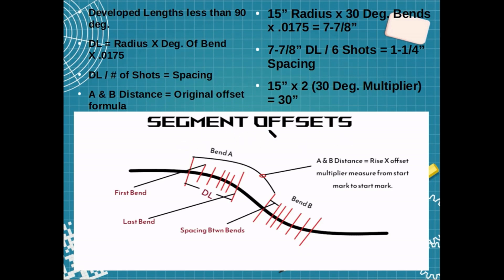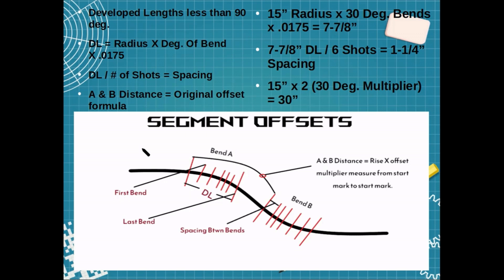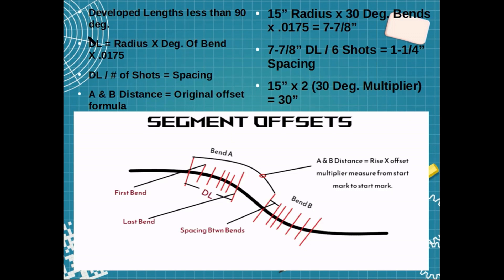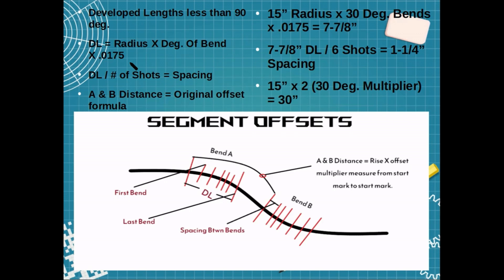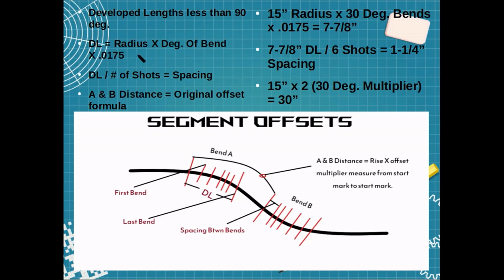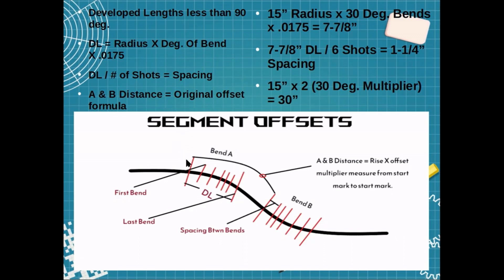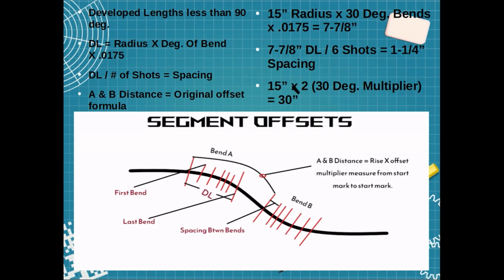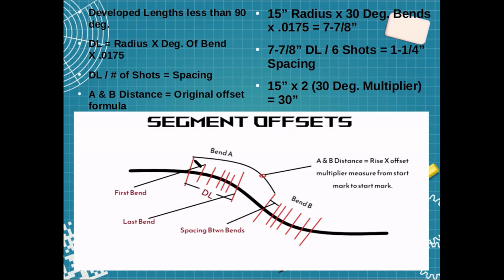How to bend conduit (Segment Offsets)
In this video I will go over the process of laying out and bending Segment Offsets. This is the first part of a 3 part mini-series on Segment Bending. Below is a table of content that will take you directly to any part of the video that you want to see.
*Please Support the Channel by sharing it with friends or co-workers or by donating to venmo or paypal or directly to the Amazon wish list which is what I am using the donations for. To get supplies and new equipment that is really needed. Thanks again.*

Chapter 1:
The Formula - 1:14
Chapter 2:
The Layout - 15:11
Chapter 3:
The Layout on Conduit - 21:04
Chapter 4:
The Bending Process - 28:37
Chapter 5:
End Result - 34:17

Advanced Conduit Bending Stratgies: This Playlist is more like an Advanced Bending Course. The video are pretty long and very detailed video's

Electrical Code Calculations: This playlist is new and I currently only have one video. Check back in the near future for more video's

Anchor.fm/holmz-law
& All Major Podcasts